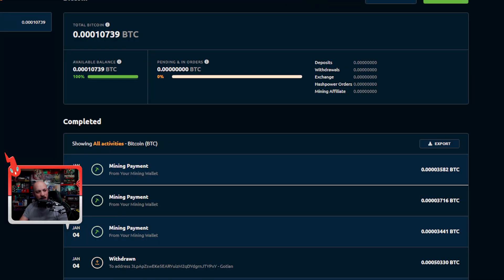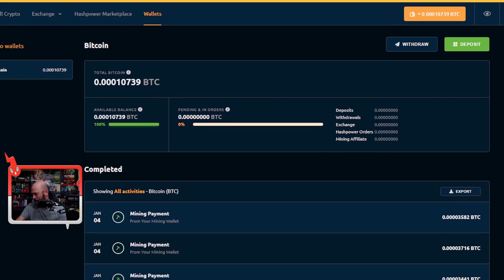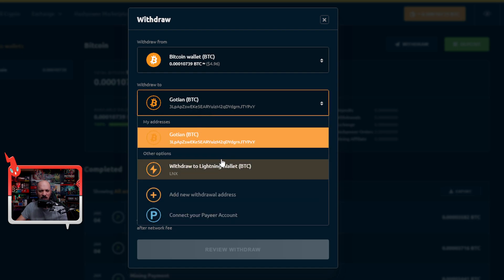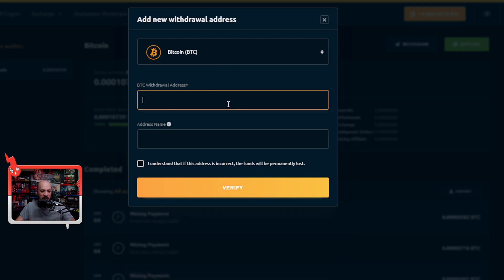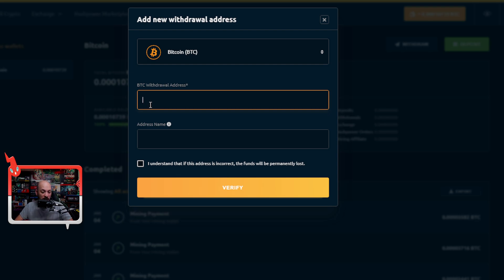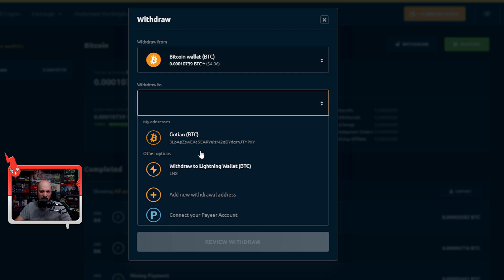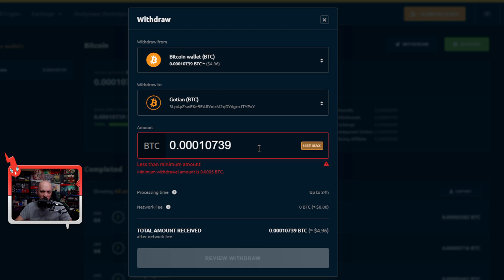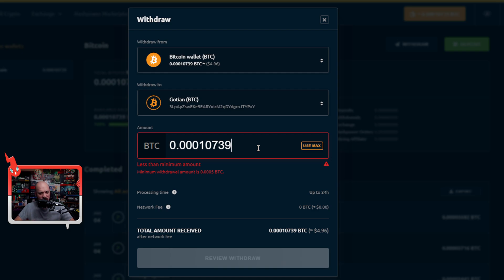How to Add Coinbase or Any Wallet to Withdraw from Nicehash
Today I will show you how to withdraw from nicehash to any wallet by connecting your wallet to your nicehash account

0xAc285Fe5A0351E5f58416D9003f7e01d7085d17b